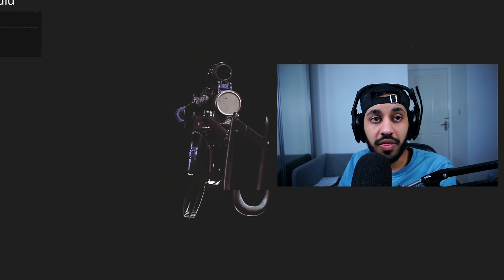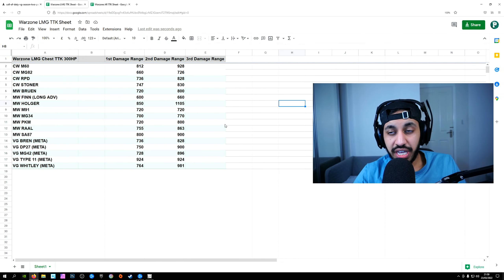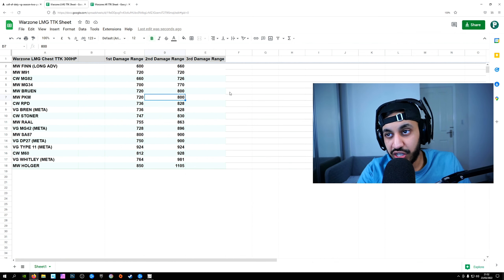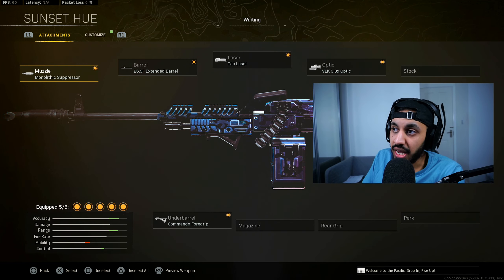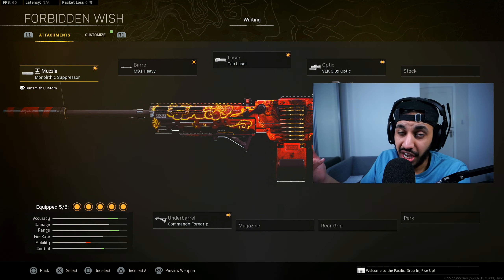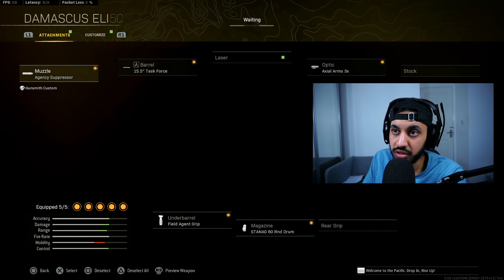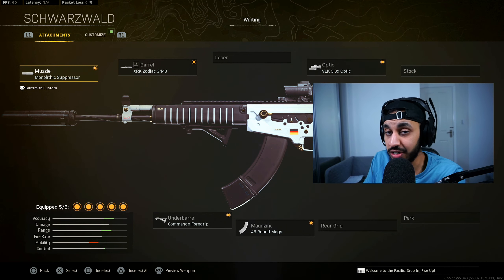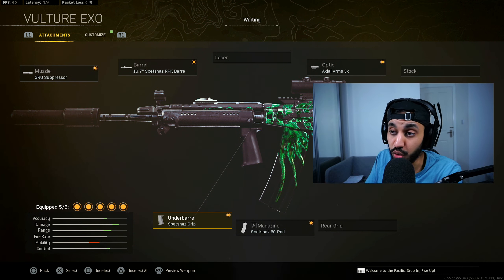6 BEST ASSAULT RIFLE'S AFTER SEASON 2 RELOADED UPDATE (Meta Long Range Guns!) | Warzone S2 Reloaded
*BEST ASSAULT RIFLES AFTER SEASON 2 RELOADED UPDATE WARZONE PACIFIC? WHAT ARE THE BEST GUNS AFTER SEASON 2 UPDATE?* This video covers the 6 best long range guns in Warzone after the Season 2 Changes to all the Guns!

PSYCHO